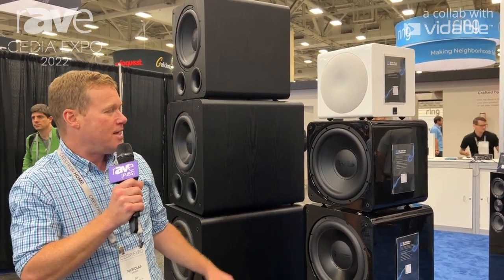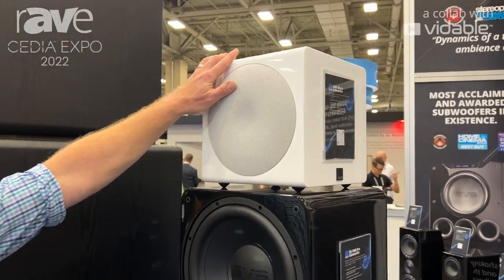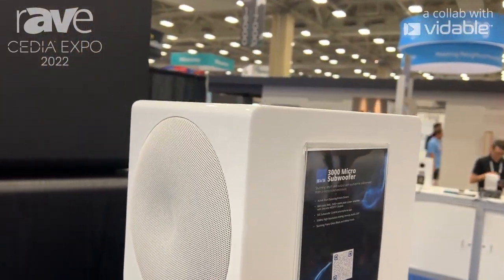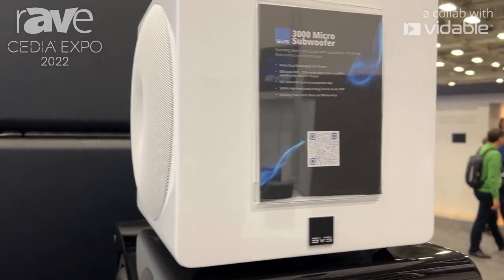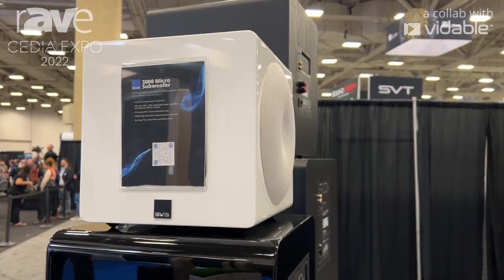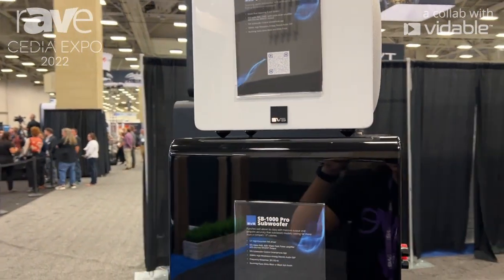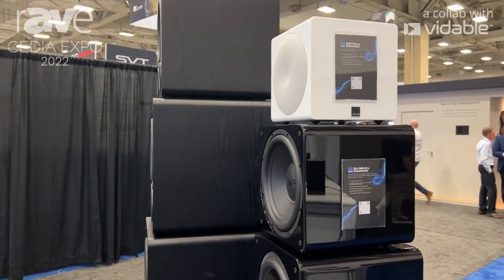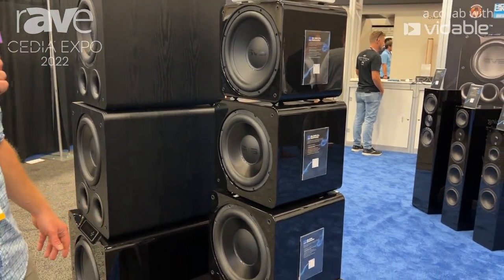CEDIA Expo 22: SVS Presents 3000 Micro Subwoofer With Active Dual Opposing 8" Active Woofers